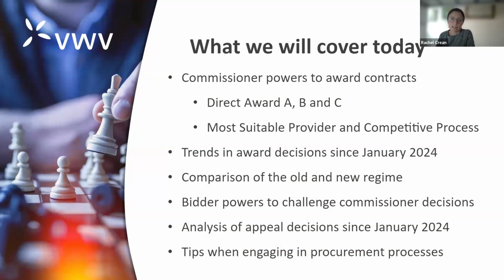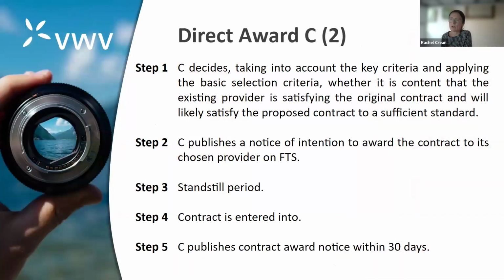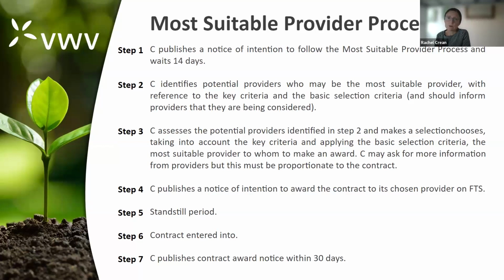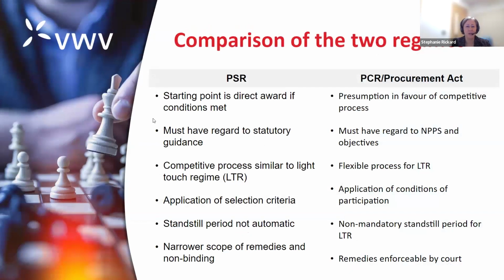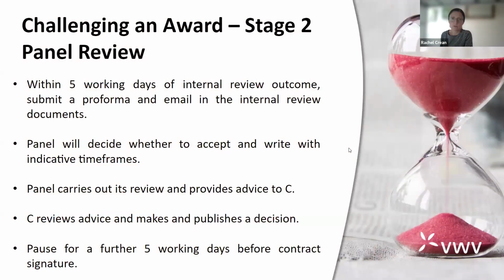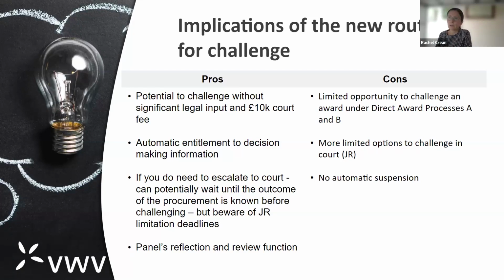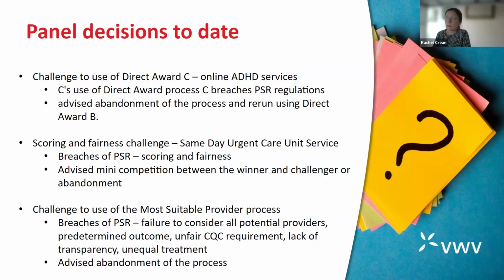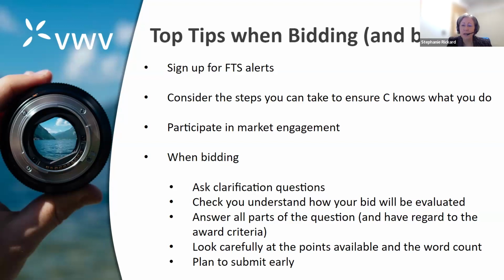Healthcare: Provider Selection Regime - November 2024